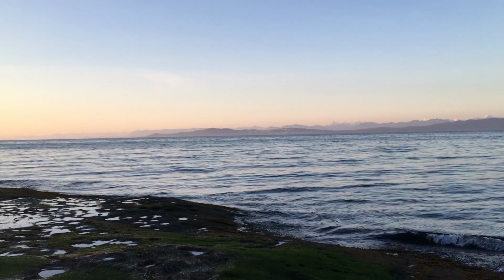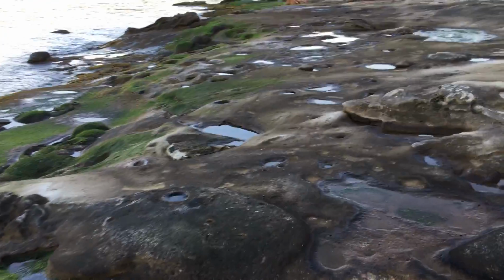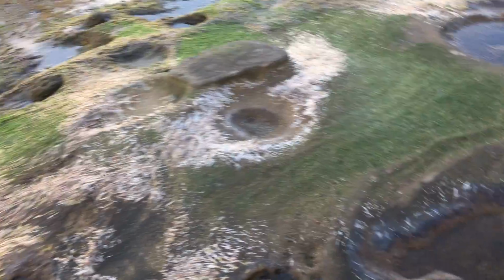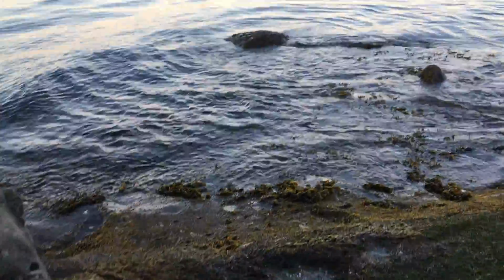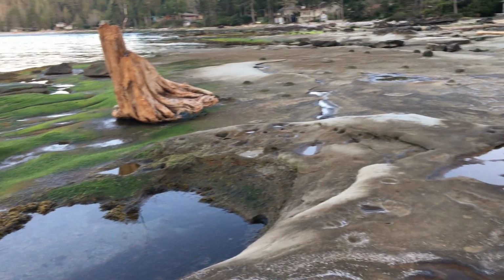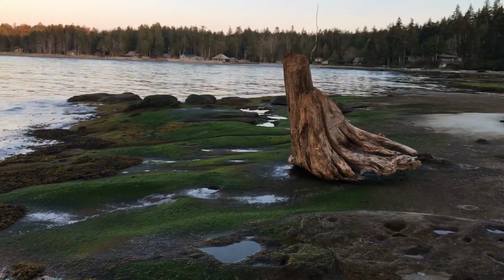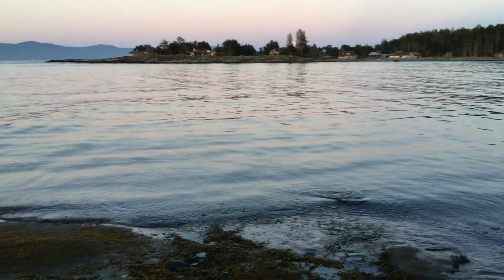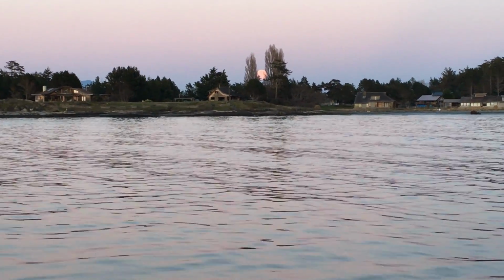A deeper question remains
These days, leading up to the holy week or long Easter weekend, here is something to ponder upon - what do you think is going on? I want to stay focused on a lasting solution that comes out of this trying time. From my corner of the planet, something I see...